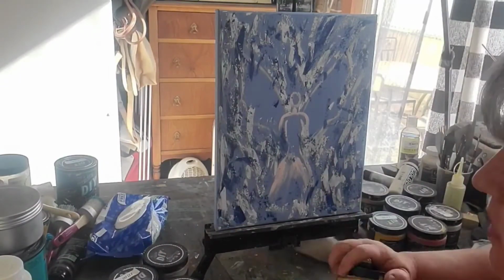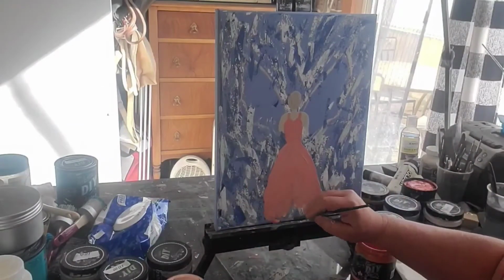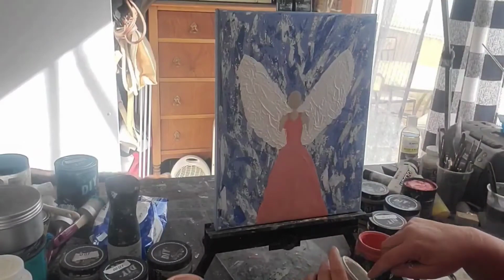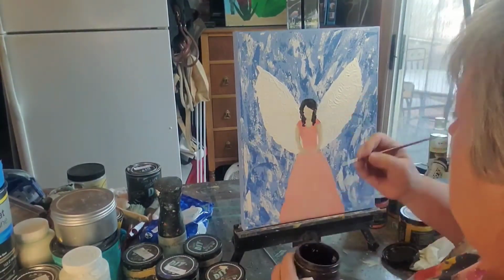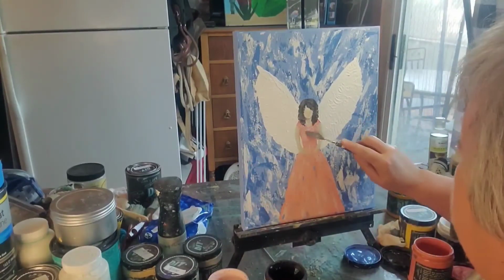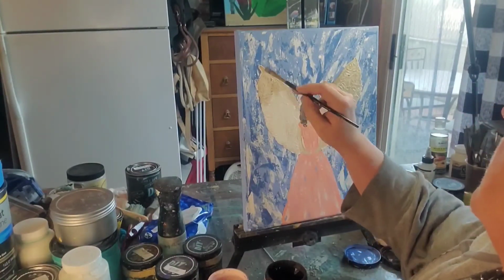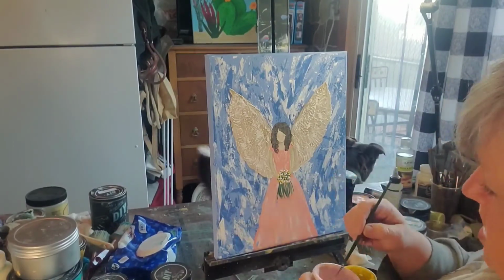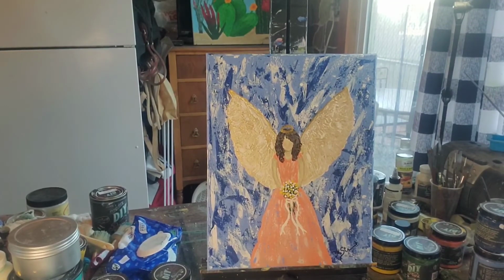Painting an Angel, Speed painting tutorial, painting with the cat.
Today we are painting a faceless angel on an 11x14 wrapped canvas. I am painting her using DIY clay based chalk paint and some gold folk art paint mixed with golden flow medium to make a wash.